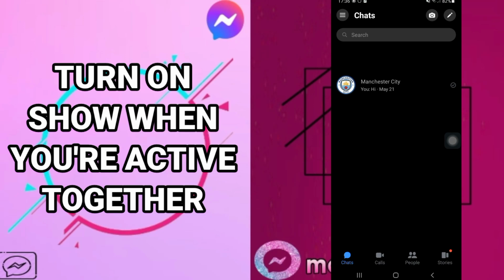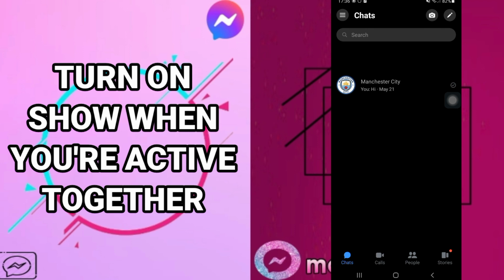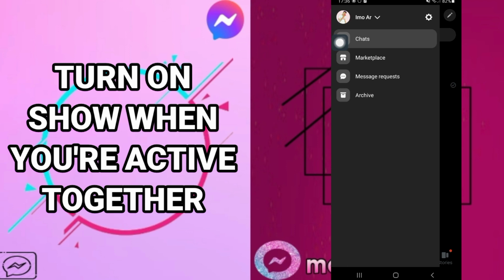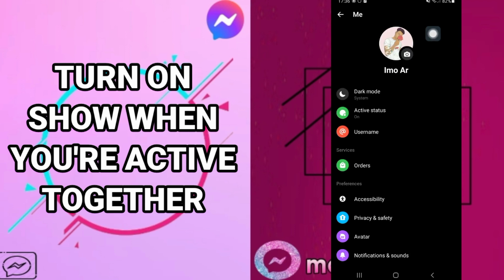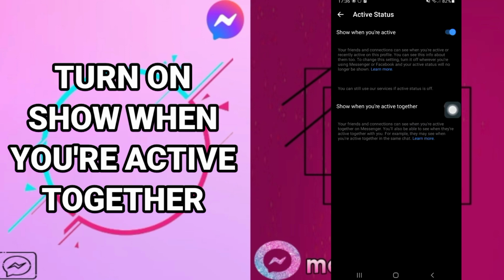How To Turn On Show When You're Active Together On Messenger App